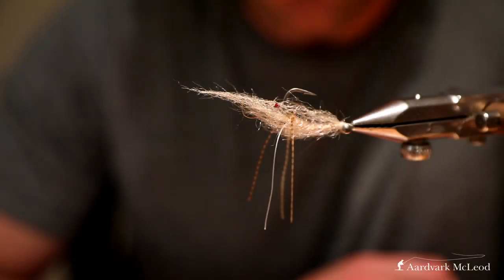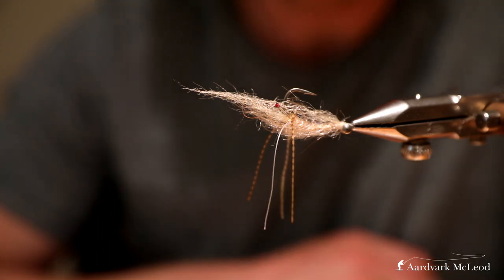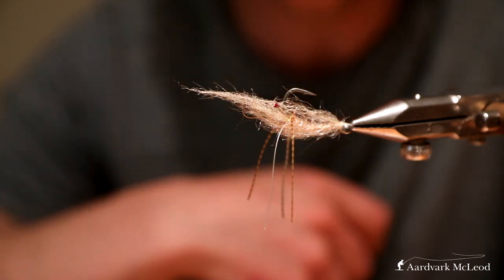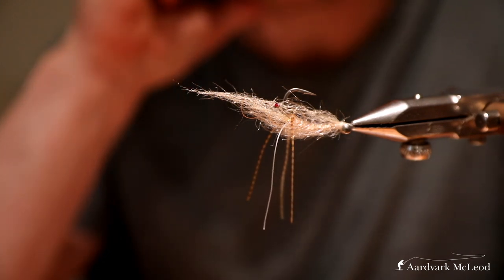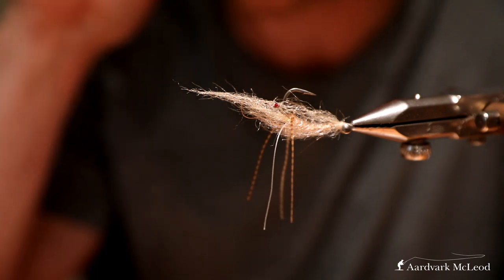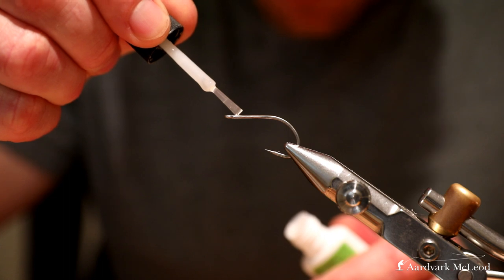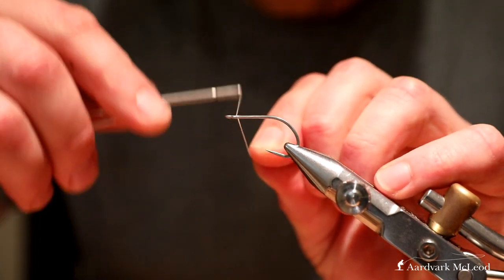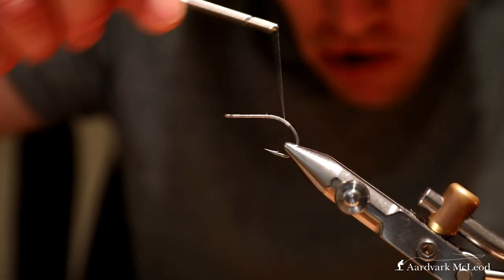Saltwater Flies #3 - Tying The Spawning Shrimp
In this video Olly Thompson shows us how to tie an incredible all round saltwater pattern for bonefish, triggerfish - the Spawning Shrimp. He shows us some interesting shortcuts such as splitting the thread to make a dubbing loop and locking rubber legs off. Olly has had huge success with this fly during his time guiding on the various atolls in the Seychelles along with the Caribbean. He gives us a step by step in his tying process.

Materials: Hook: Gamakatsu SC15 Size 3
Eyes: Home made burnt Mono, nail varnish and UV glue
Tail: H2O Sculpting Flash Fibre in tan or craft fur
Thread: Veevus GSP 100d
Wing Material: Hareline Dubbin Scud Dub Shrimp Scud
Body material: Hareline Dubbin Cohen’s Carp Dub, Alfredo Cream
Legs: Chicone’s Barred Micro Crusher Legs Olive/ clear
Lead Eyes: Hareline Dubbin Nickel Plated Lead Dumbbell Eyes Size 1 MINI 1/8 oz

Alternatively sign up for our free weekly E-news service with news and reports from around the world